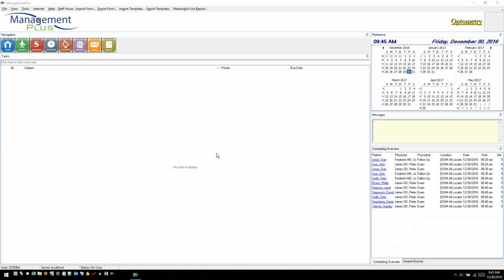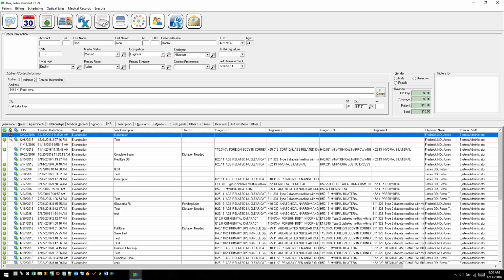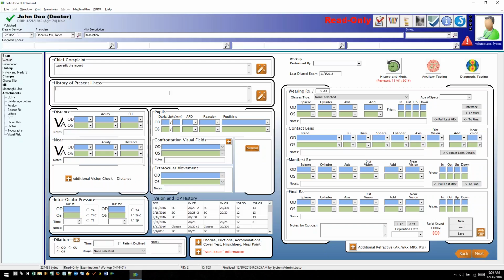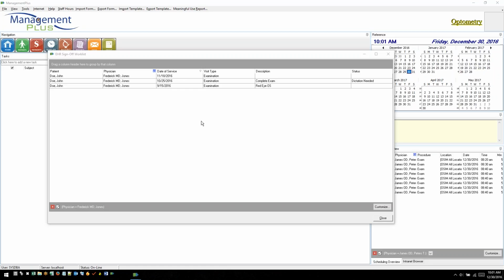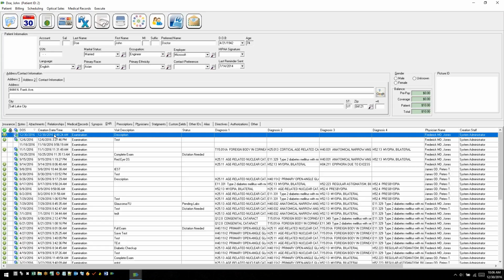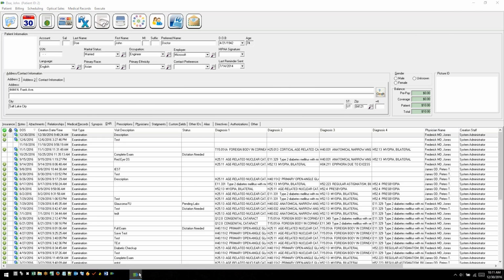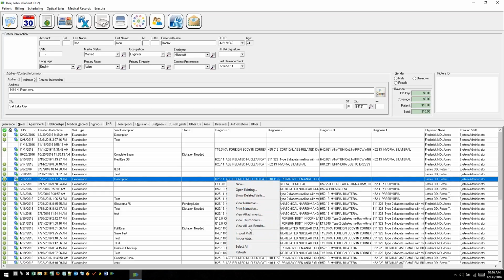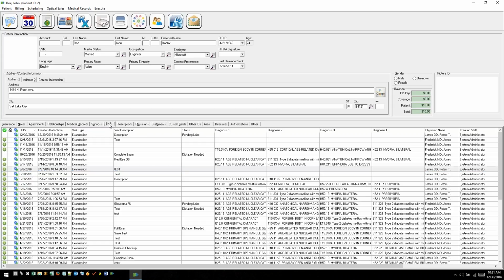Management Plus EHR Training - Part 1